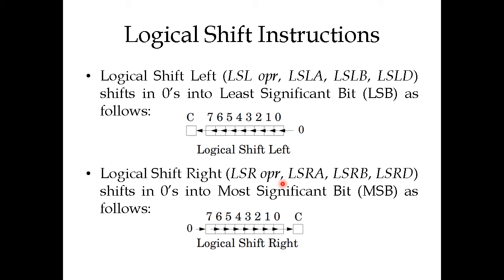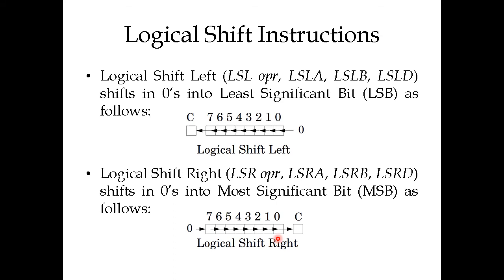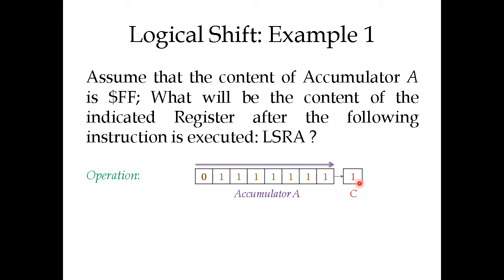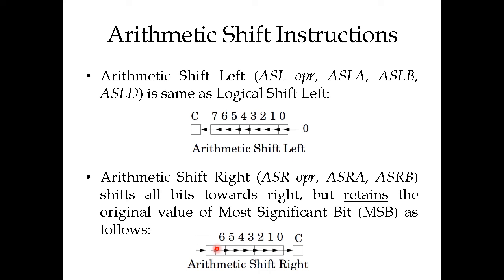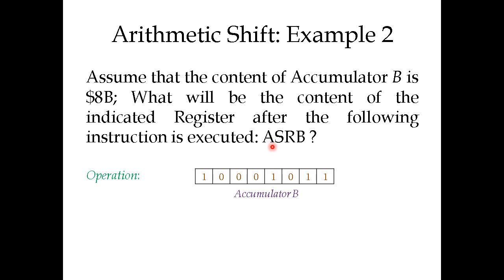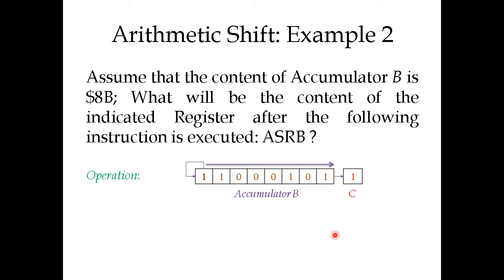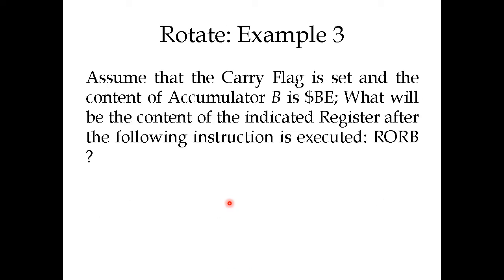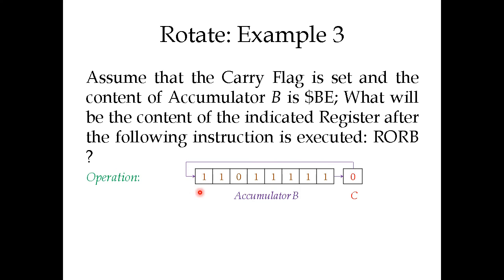CENT 2310-151: Simple Instructions IV (Mon, Sep 25, 2017)